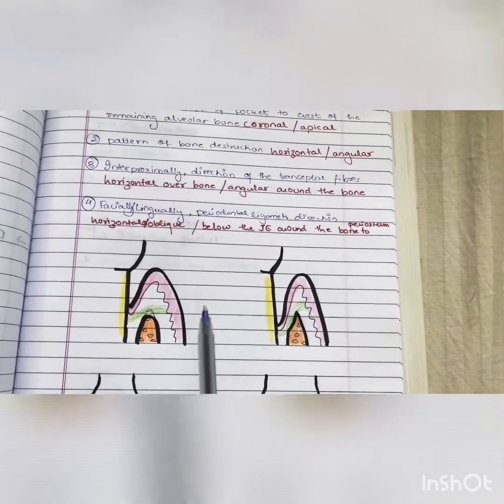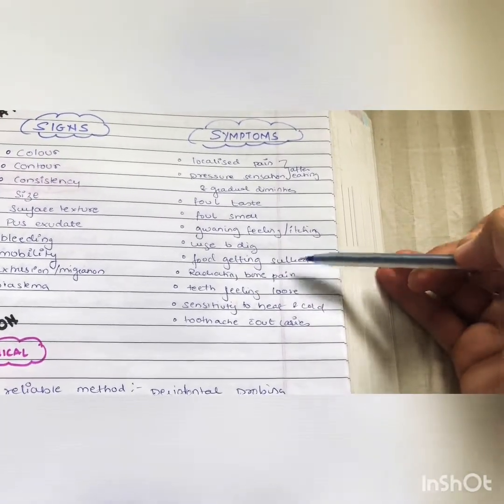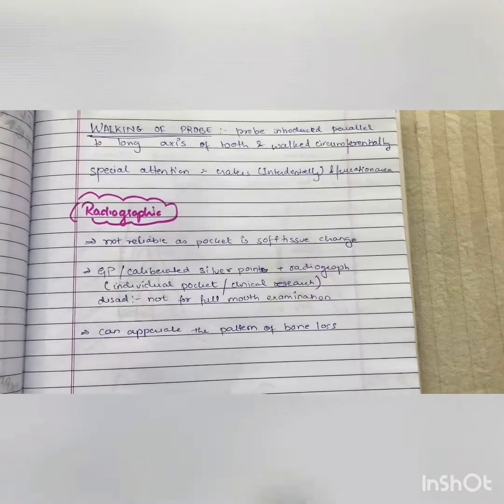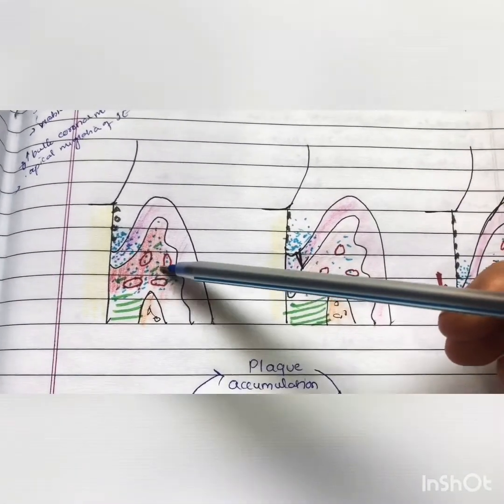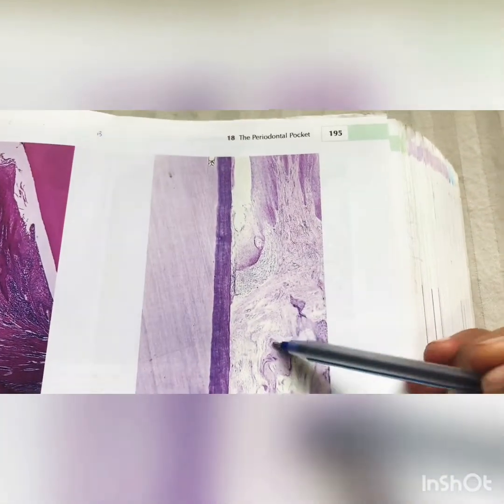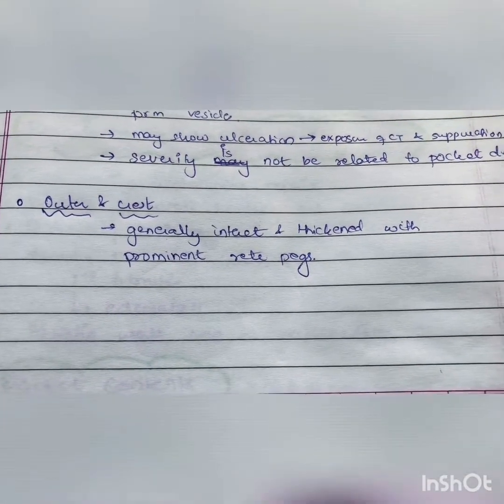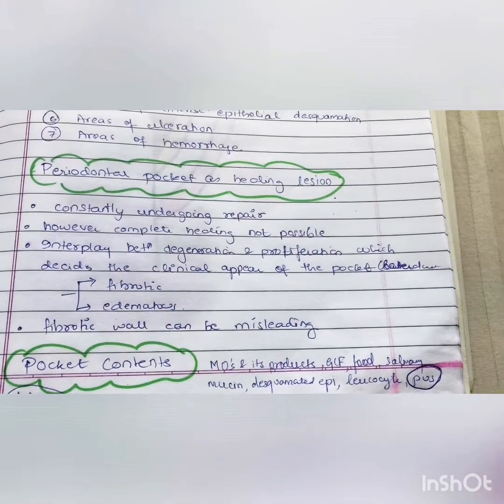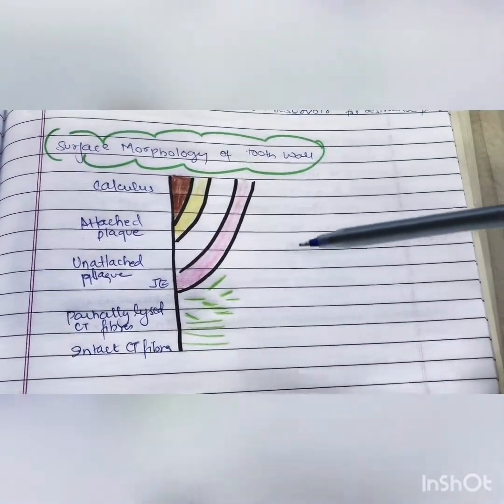Periodontal pocket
Brief description of periodontal pocket